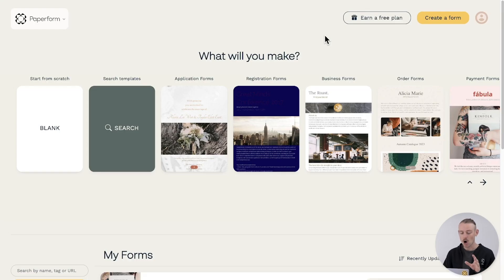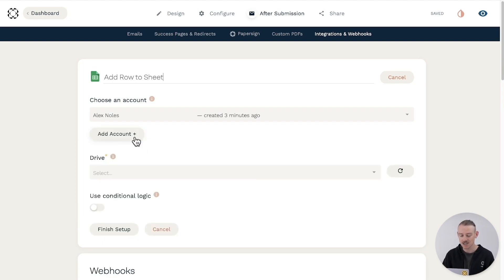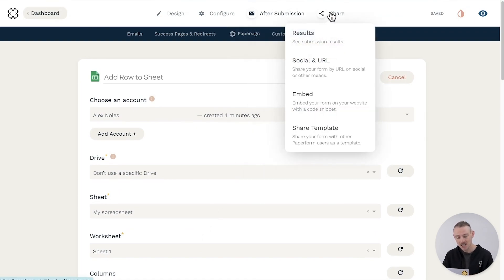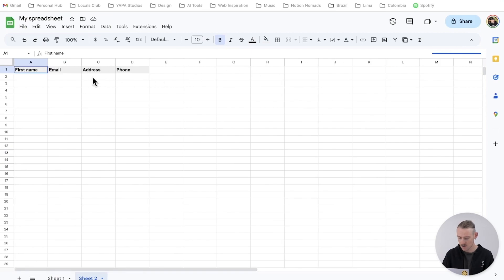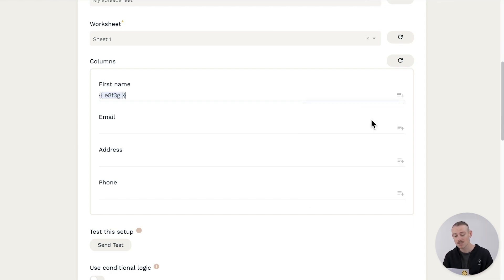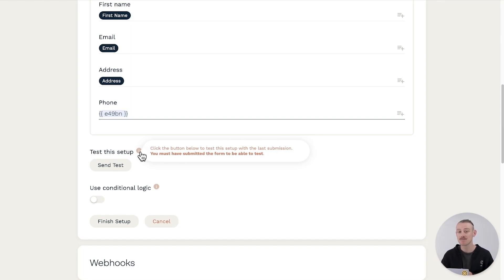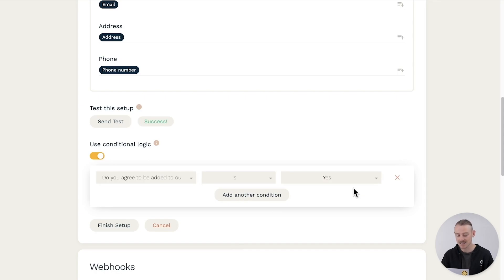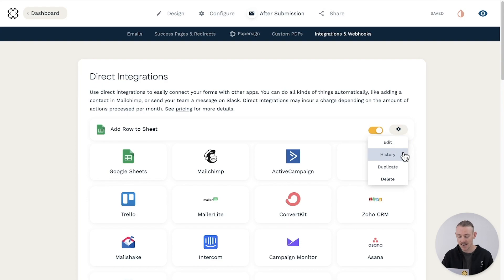How to Integrate Paperform with Google Sheets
In this video, we show how easy it is to connect Google Sheets and Paperform.

Connecting Paperform to Google Sheets is incredibly easy, and will save you a ton of time and hassle.

With Paperform you can automate manual tasks, streamline your workflow, and spend more of your time doing what you love.

You can connect with over 2,000 popular apps and software to improve productivity, automate workflows and free up time to focus on the work that matters.

📚 LINKS & RESOURCES

👋 ABOUT PAPERFORM

👋 ABOUT PAPERSIGN

Papersign a new electronic signature solution by Paperform, designed to simplify creating, sending and e-signing documents, so you can spend less time in emails and more time on the things that matter.